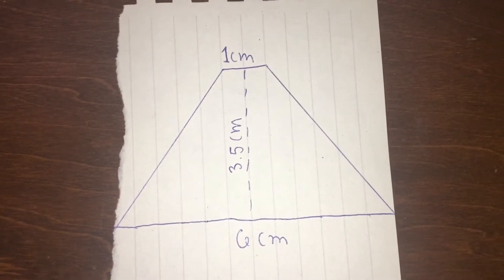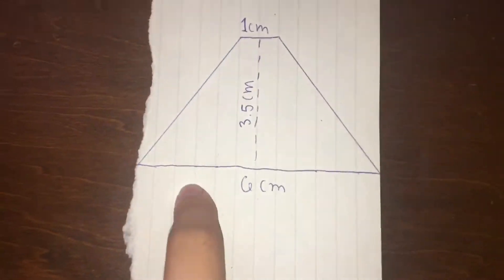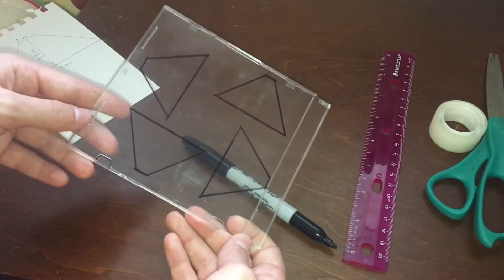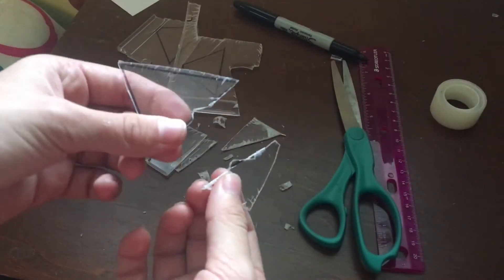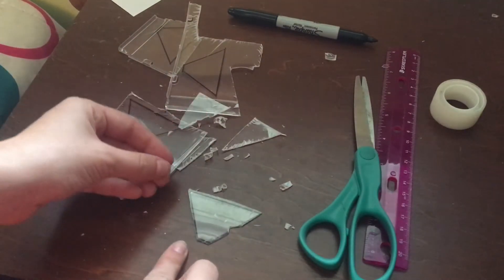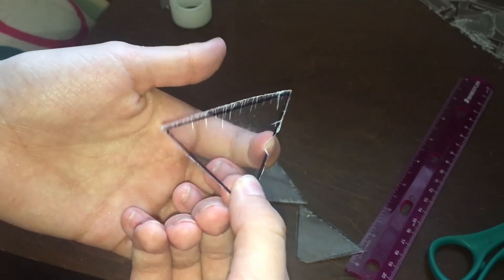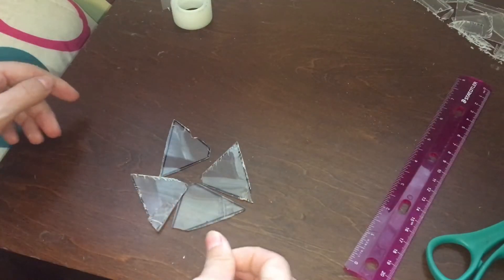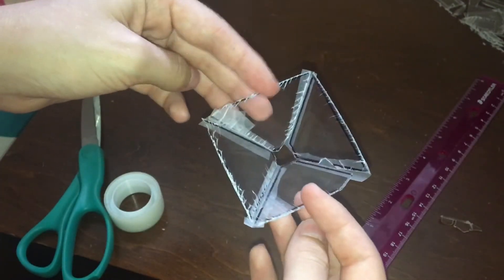TESTING DIY HOLOGRAM??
Happy Sunday :) hope you enjoyed!